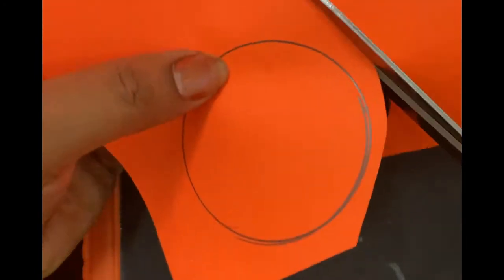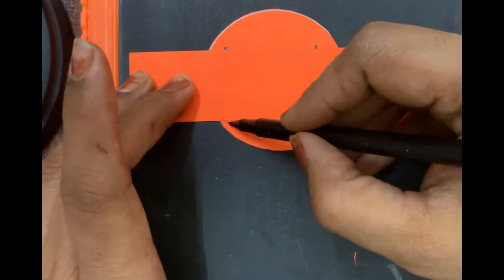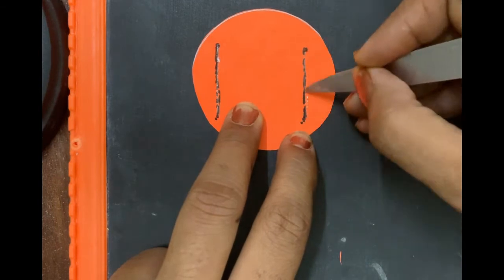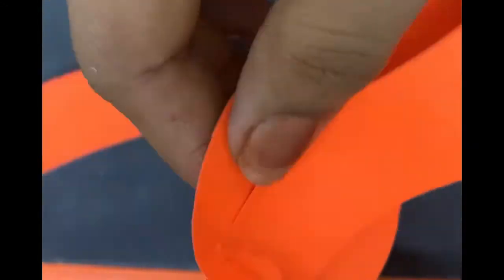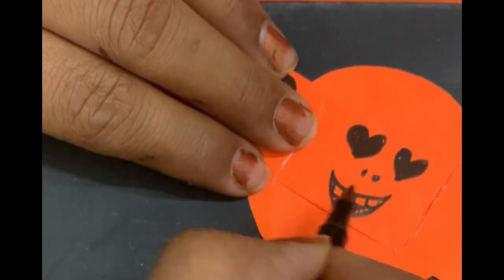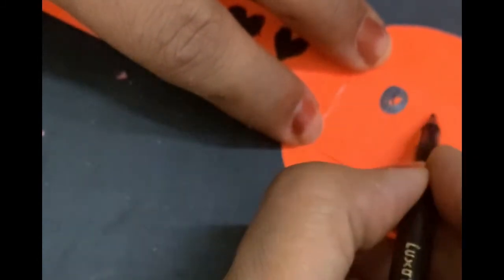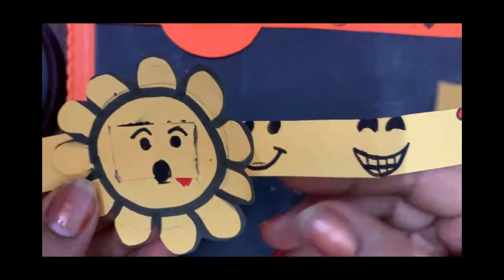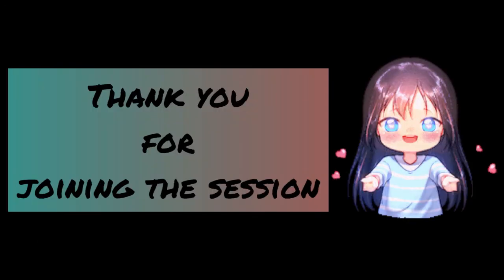Friendship band with the mood